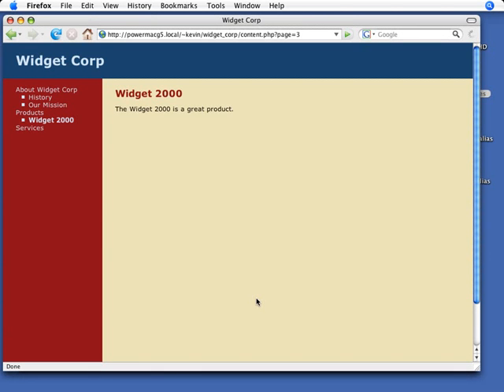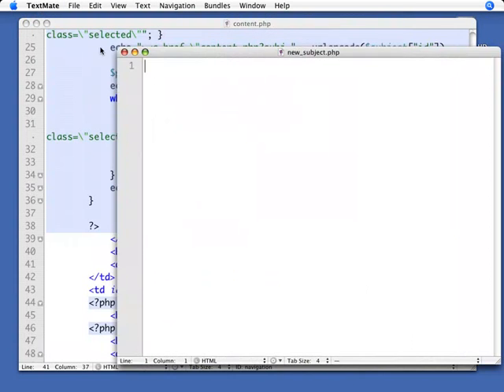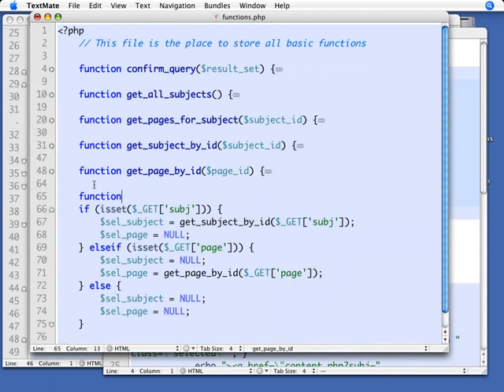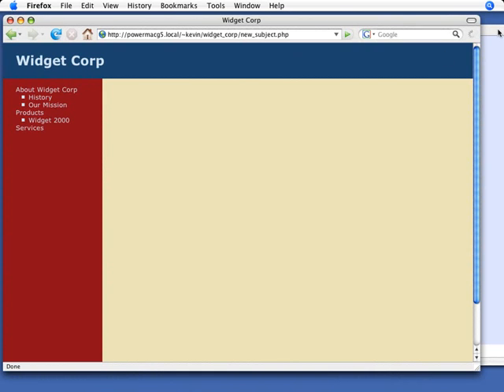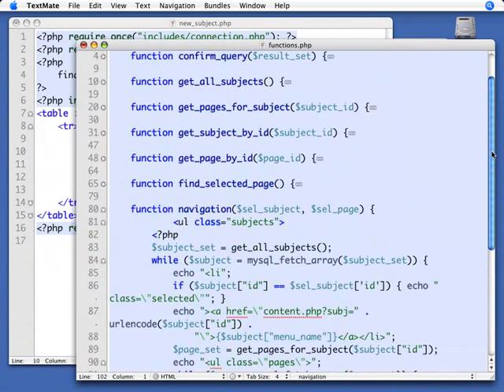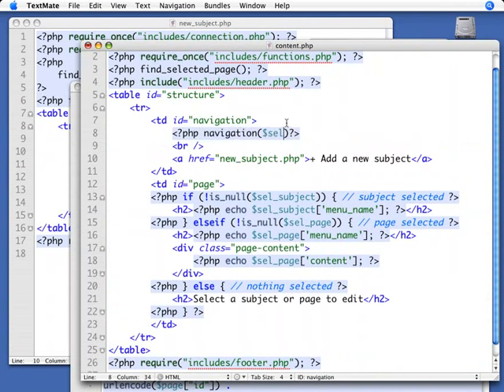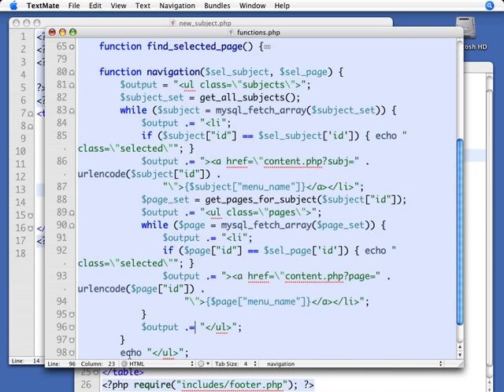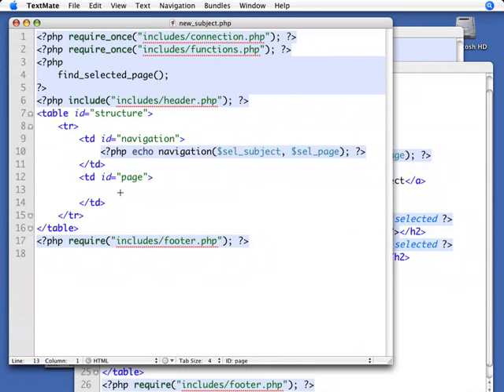13 03 newsubject